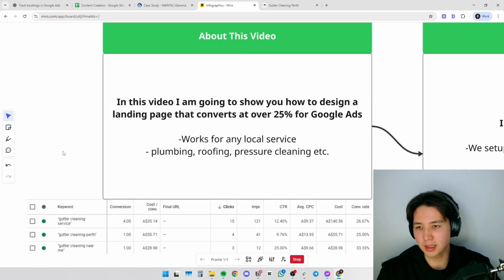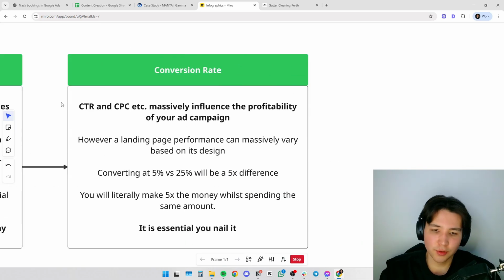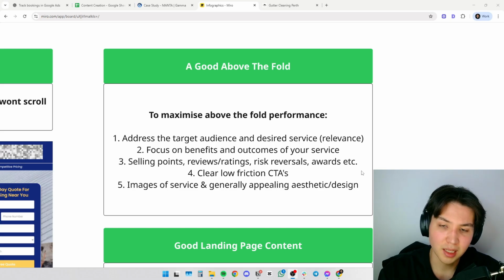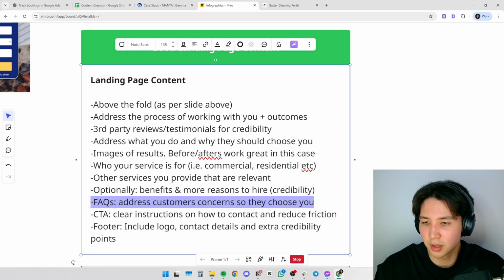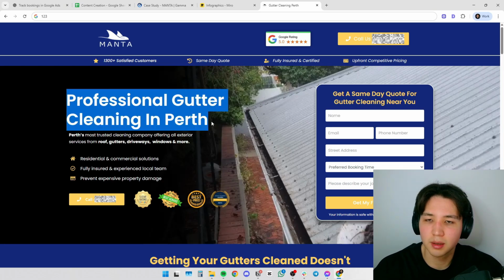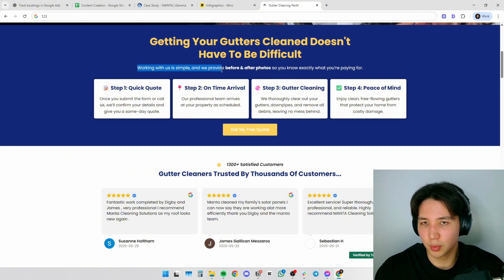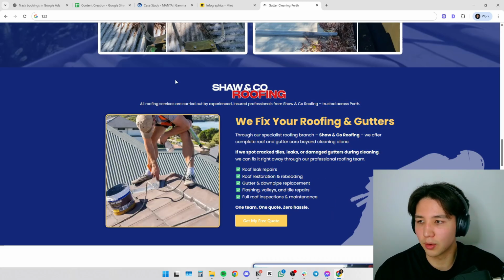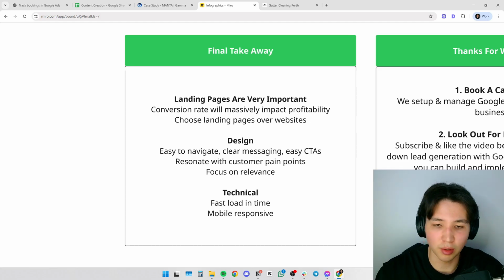How I Get A 26.7% Conversion Rate On My Landing Page | Service Business Google Ads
Chapters:
00:00:00 Improve Conversion Rate Landing Page Google Ads
00:00:06 Introduction to High-Converting Landing Pages
00:01:51 Landing Pages vs. Websites
00:02:46 Understanding Conversion Rates
00:03:51 Importance of Above the Fold
00:05:56 Essential Landing Page Content
00:08:41 Technical Setup for Success
00:09:49 Case Study: Gutter Cleaning Landing Page
00:13:37 Building Trust with Clients
00:16:30 Final Takeaways for Effective Landing Pages
00:18:12 Conclusion and Next Steps